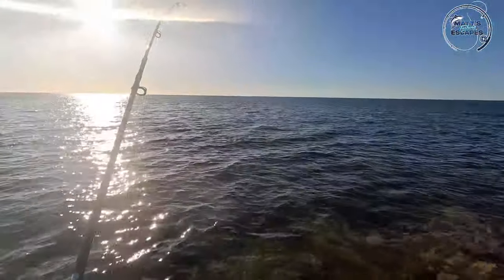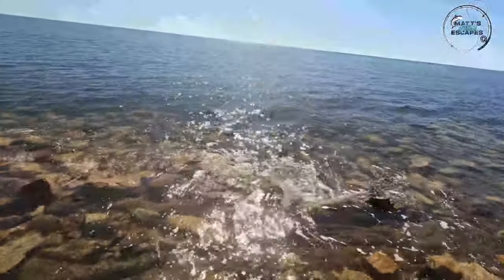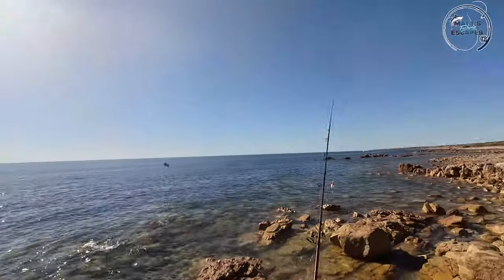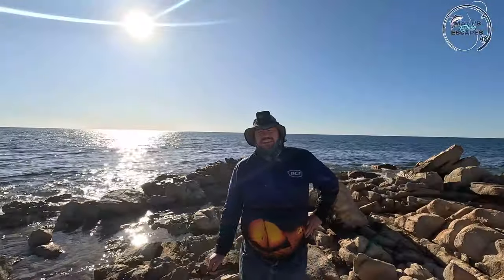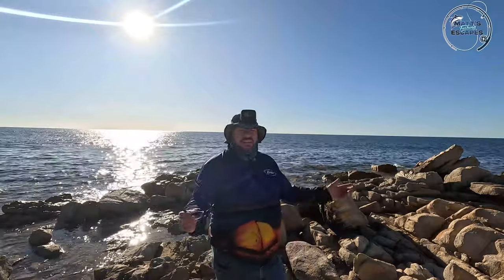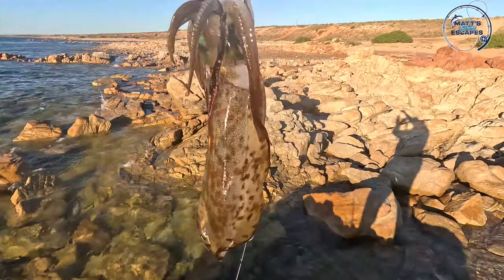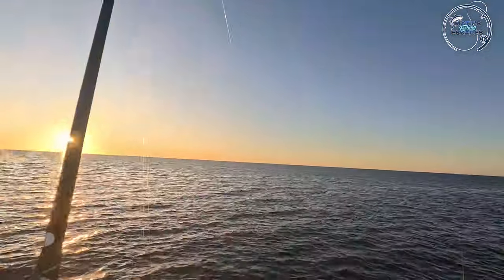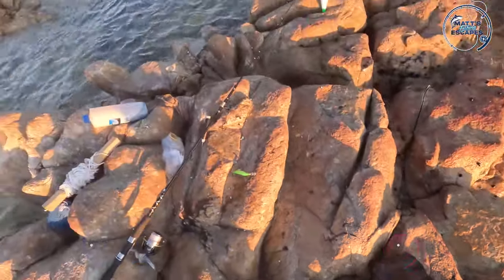FRUSTRATING Squid Fishing: Eging at POINT RILEY!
I went fishing off the rocks at Pt Riley, just north of Wallaroo, on the Yorke Peninsula in South Australia, eging for some squid. I almost lost my favourite Inku Squid Tackle jig and float after my line was caught under a rock just as a squid was attacking my jig. Thankfully, I was able to retrieve it and catch some nice sized squid too. I really enjoy trying new fishing and eging locations and learning their intricacies.

Pt Riley is a picturesque fishing and eging location and is a must try for any keen eging and squid fun. It is also known for Salmon Trout and Australian Salmon. It was a slow session but I was pleased to get a couple of squid to take home and cook.

Join me in exploring Pt Riley and fishing from the rocks on an incoming tide looking for some squid and eging fun.

Video Highlights:
0:00 - Over to Pt Riley
0:49 - Eging from the Rocks
1:33 - Changing Tactics - Target some fish
3:34 - Lost my squid rig
4:30 - Catching my fishing tackle
5:00 - Squid On!
6:04 - New video gear
6:58 - Squid on... Again!
7:50 - Last cast